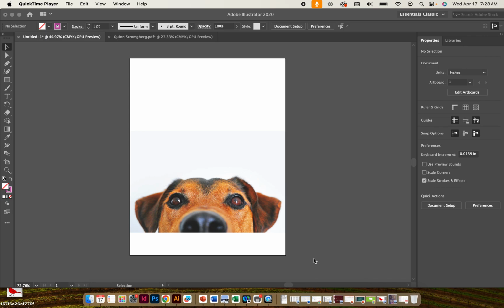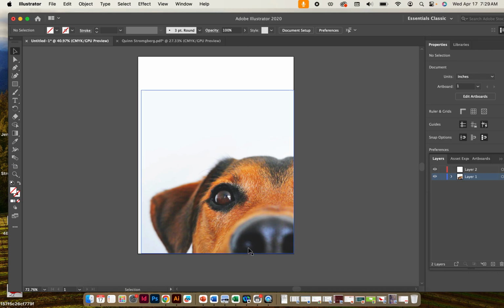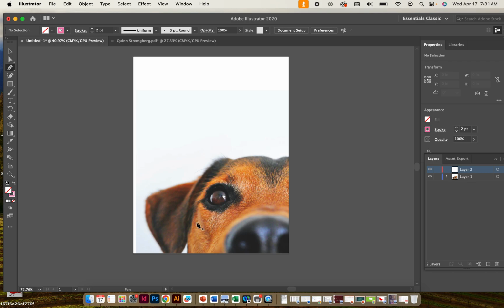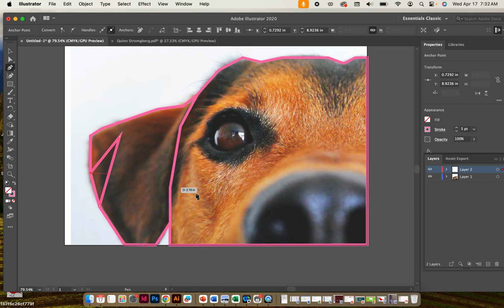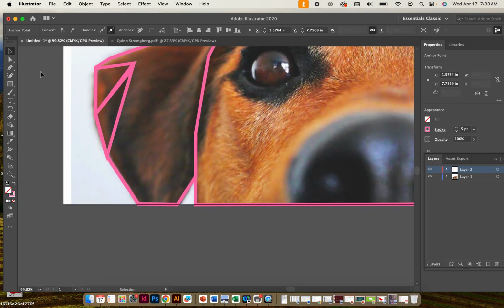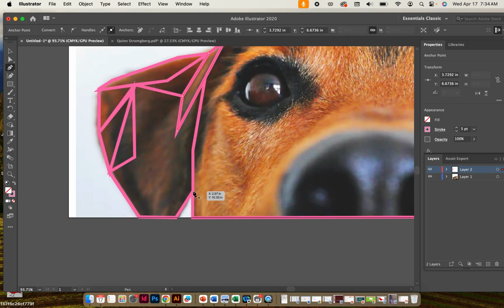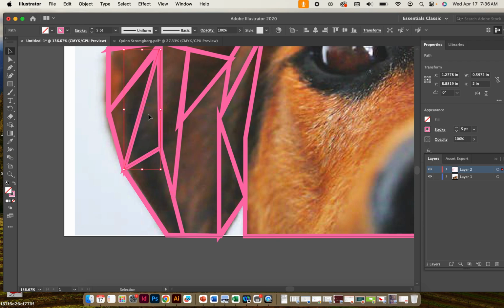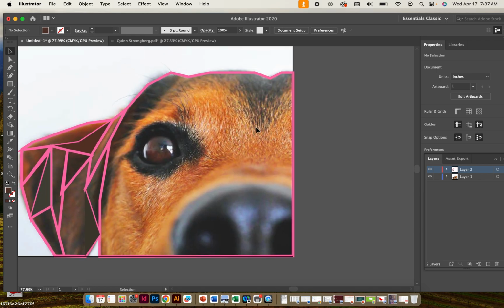LOW POLY PROCESS